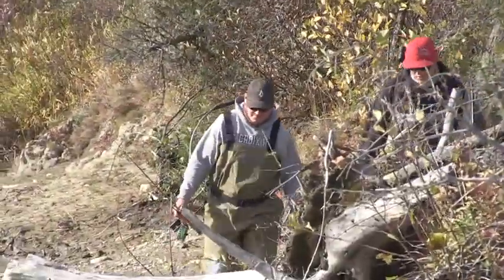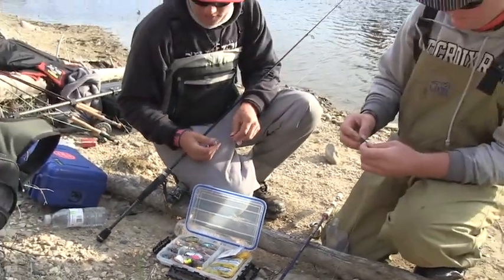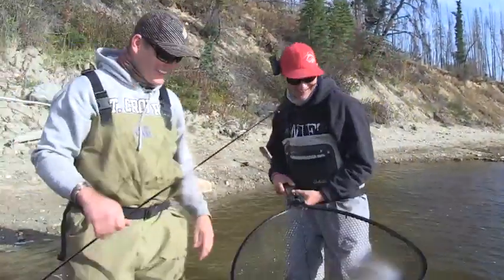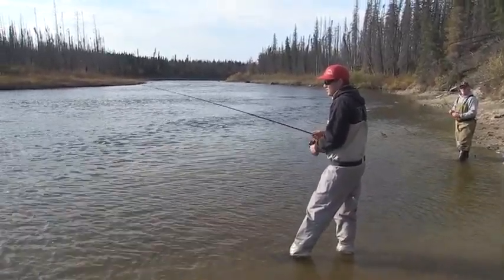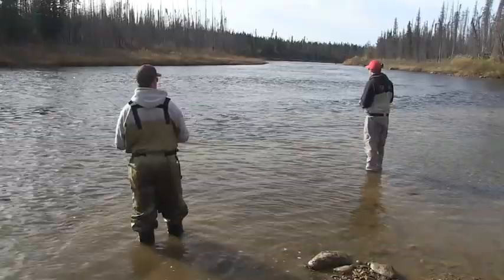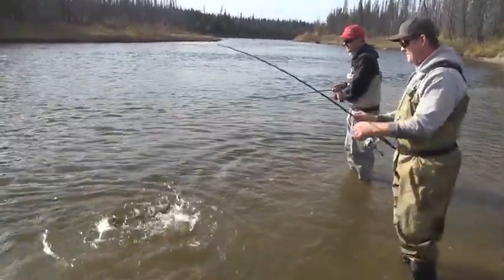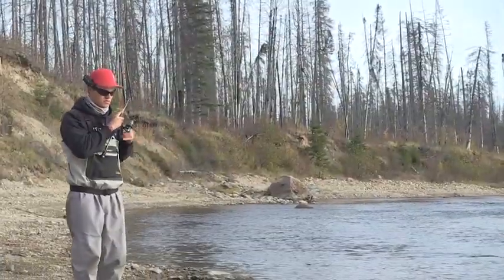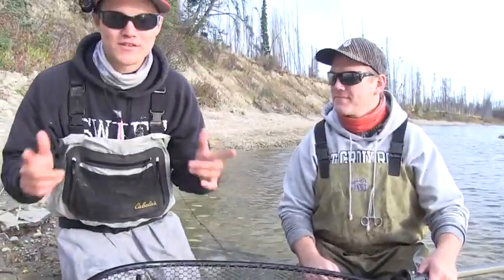Huge Postspawn Brookies - Uncut Angling - Oct. 6, 2011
Dillon and Aaron on an incredible trophy Brook Trout bite.